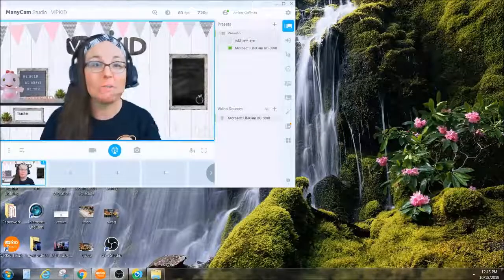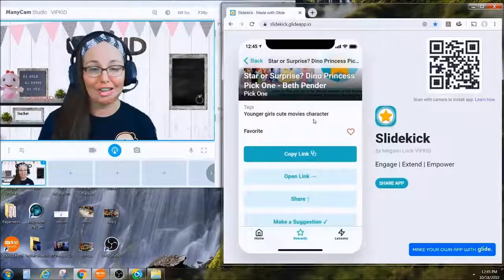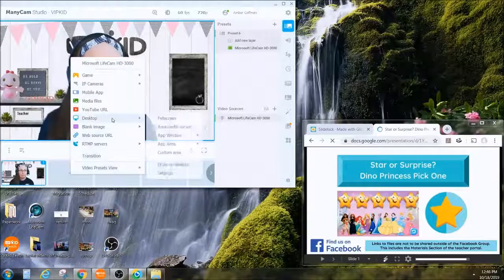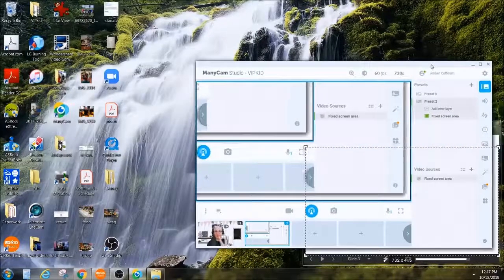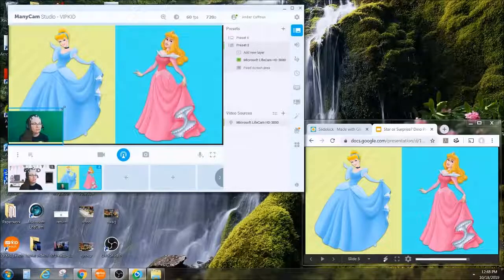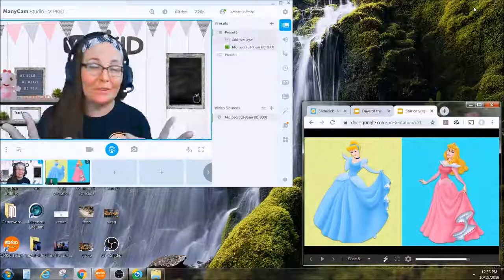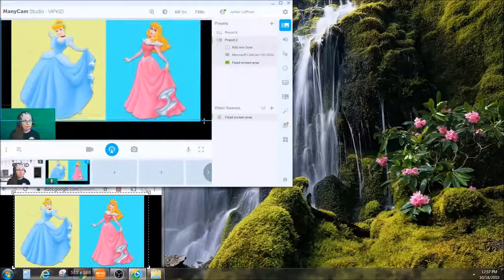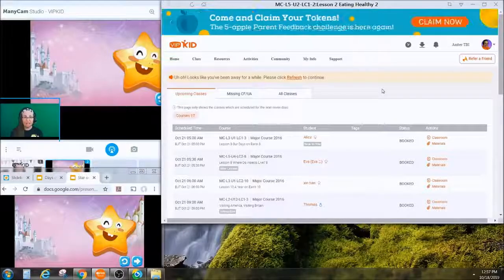Google Slides with ManyCam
READY TO TAKE YOUR CLASSROOM TO THE NEXT LEVEL?

FREE rewards individualized to your students needs and interests!
FREE extension and objective focused props
Google Slides is an amazing resource that has revolutionized my classroom!

This video is all about how to use Google Slides AND Many cam TOGETHER in your classroom! Stick around to see how to start!

I have successfully been using these tools in my classroom for over a year! My students and parents love it and I have reviews to prove it!

I would love to help you in any way! Feel free to get in contact with me.